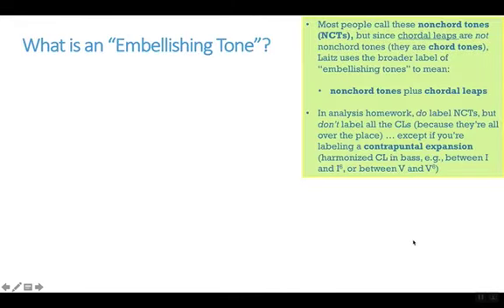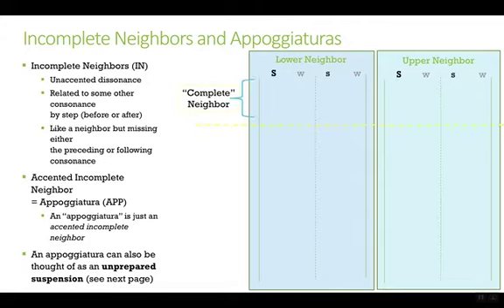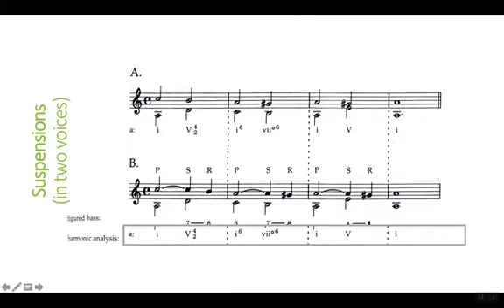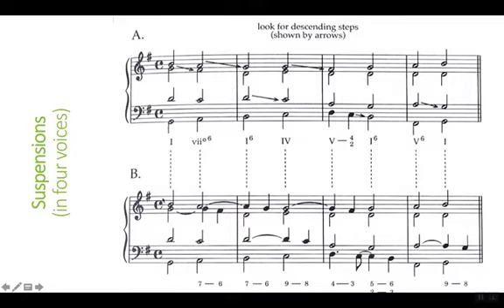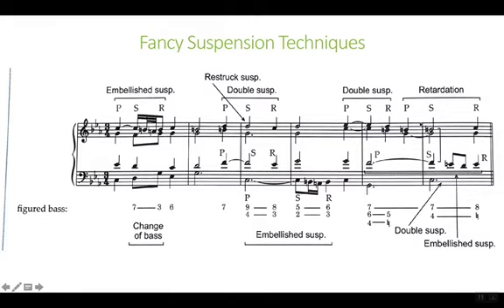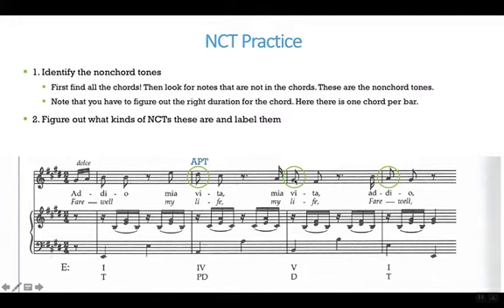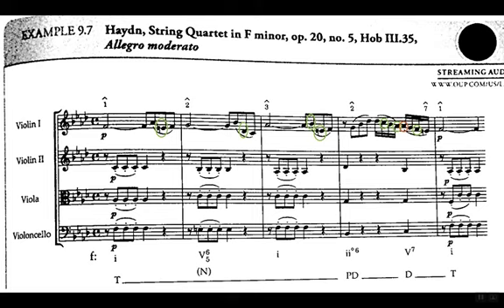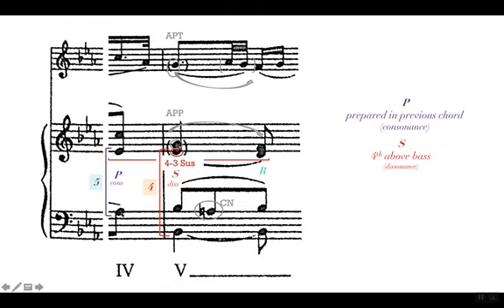Accented and Chromatic Embellishing Tones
This video takes an in-depth look at accented and chromatic embellishing tones (nonchord tones), as presented in Chapter 10 of Steven Laitz's THE COMPLETE MUSICIAN (4th ed.).